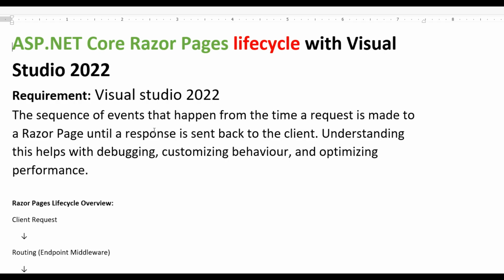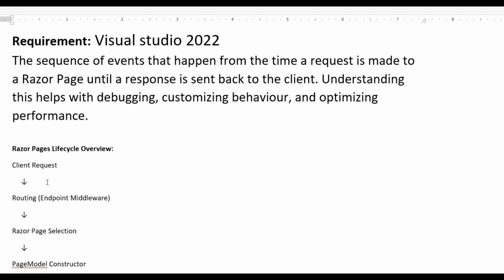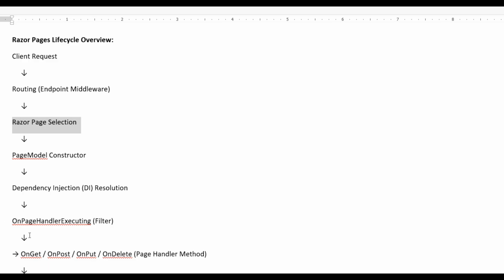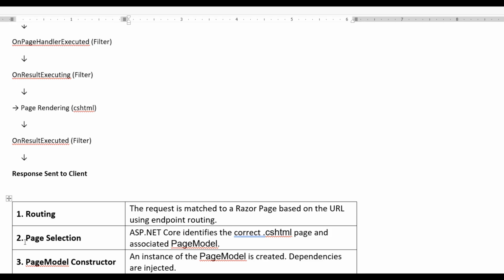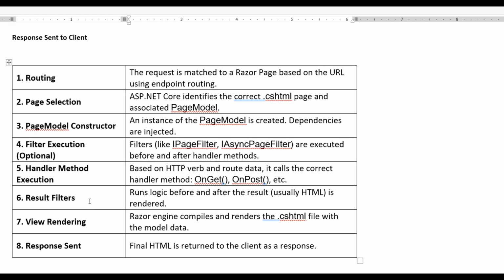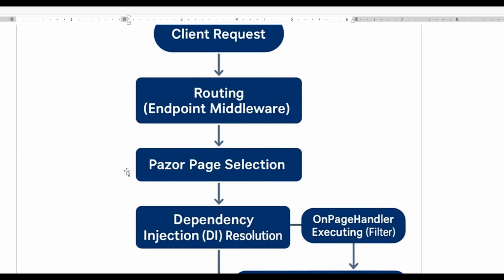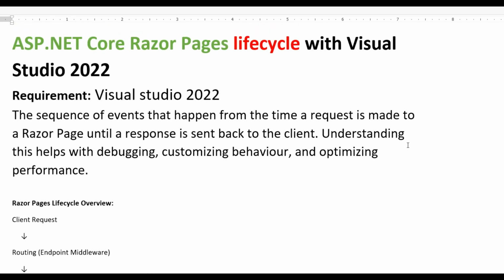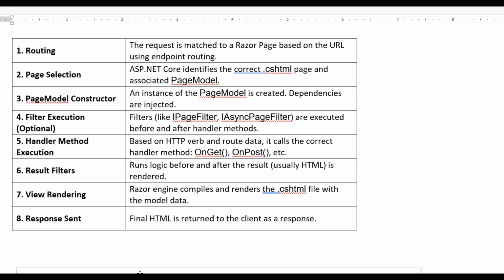ASP NET Core Razor Pages lifecycle with Visual Studio 2022 | Part 18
ASP.NET Core Razor Pages lifecycle with Visual Studio 2022
Requirement: Visual studio 2022
The sequence of events that happen from the time a request is made to a Razor Page until a response is sent back to the client. Understanding this helps with debugging, customizing behaviour, and optimizing performance.

Razor Pages Lifecycle Overview:
Client Request
Routing (Endpoint Middleware)
Razor Page Selection
PageModel Constructor
Dependency Injection (DI) Resolution
OnPageHandlerExecuting (Filter)
→ OnGet / OnPost / OnPut / OnDelete (Page Handler Method)
OnPageHandlerExecuted (Filter)
OnResultExecuting (Filter)
→ Page Rendering (cshtml)
OnResultExecuted (Filter)
Response Sent to Client

1. Routing The request is matched to a Razor Page based on the URL using endpoint routing.
2. Page Selection ASP.NET Core identifies the correct .cshtml page and associated PageModel.
3. PageModel Constructor An instance of the PageModel is created. Dependencies are injected.
4. Filter Execution (Optional) Filters (like IPageFilter, IAsyncPageFilter) are executed before and after handler methods.
5. Handler Method Execution Based on HTTP verb and route data, it calls the correct handler method: OnGet(), OnPost(), etc.
6. Result Filters Runs logic before and after the result (usually HTML) is rendered.
7. View Rendering Razor engine compiles and renders the .cshtml file with the model data.
8. Response Sent Final HTML is returned to the client as a response.